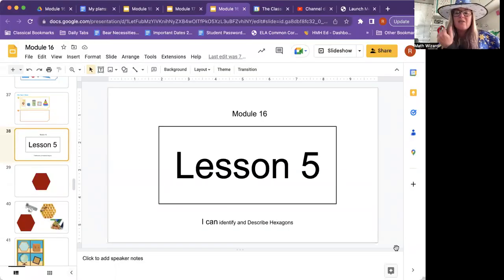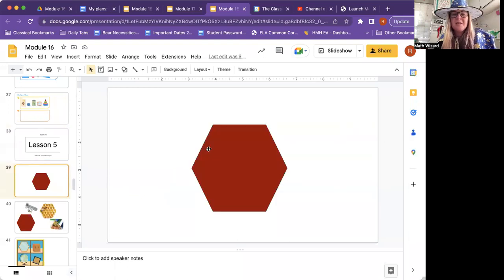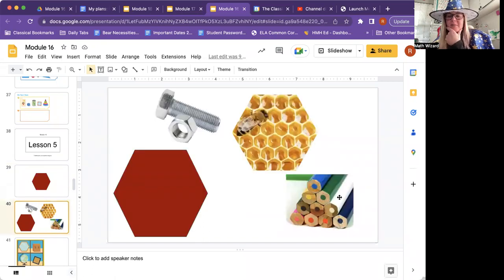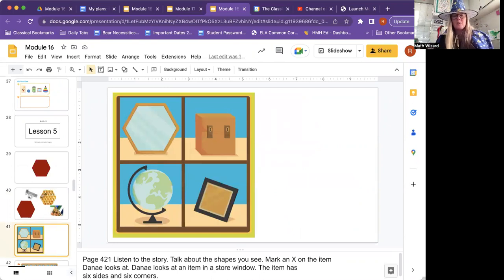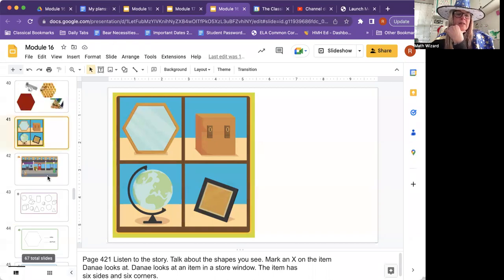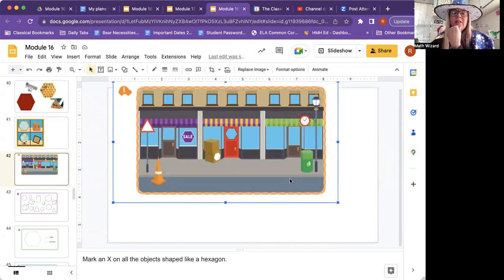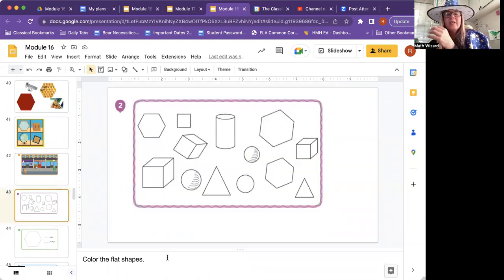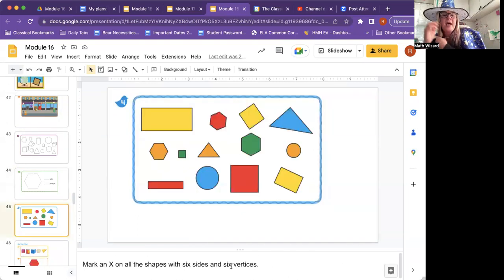Into Math Kindergarten Lesson 16.5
I can identify and Describe Hexagons